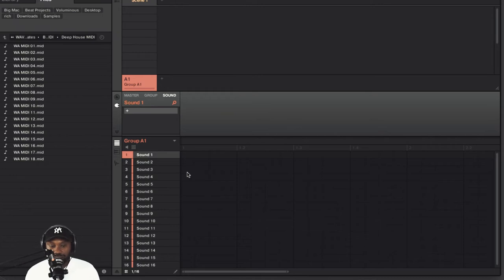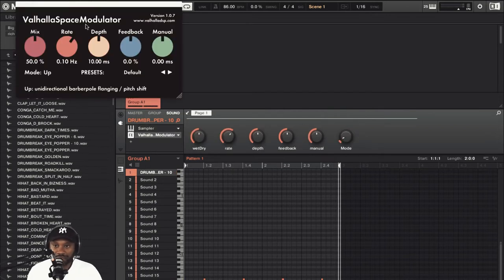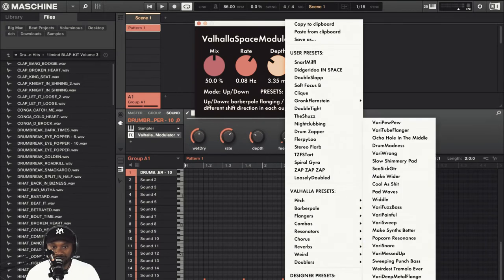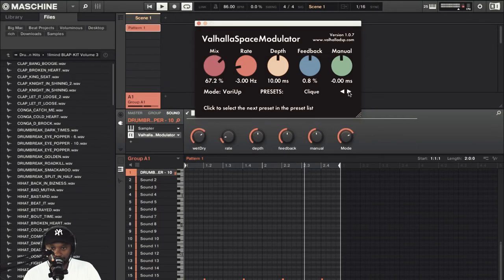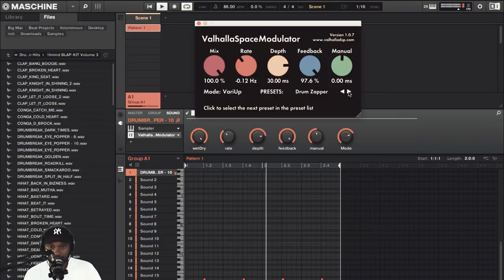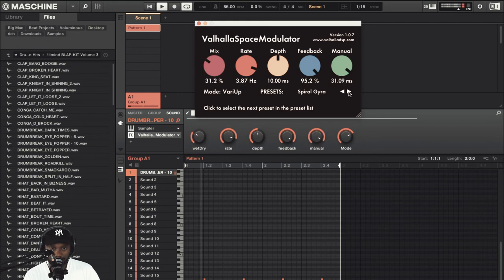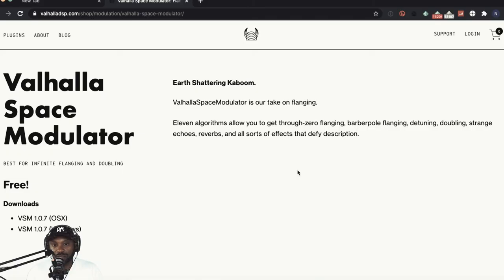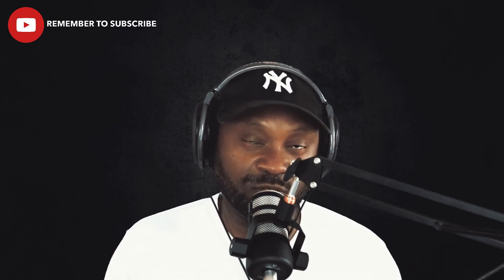One Of The Best Free VST Effects Plugins 2020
Do You Want Monthly FREE VST's & Tips & Tricks For Native Instruments Maschine?

In this video I  show you of the best free VST plugins for 2020. A Flanger by VahallaDSP

WHAT IS: the Flanger effect and how to use it.

Links to equipment used in this video below

Video recording and streaming equipment used:

Camera:

Canon 200D(SL2)

Camera lens
Canon EF 50mm f/1.8 STM Lens

Smartphone Gimbal Zhiyun Smooth 4

Cold Shoe Adapter Ring Mount For Zhiyun Smooth 4

Web Cam

Elgato Collapsible Green Screen

Neewer Green Chromakey Muslin Backdrop

Lights:

Professional photography softbox kit

Tripods:

Camera Tripod,K&F Concept 62" Compact Light Aluminium Tripod with Quick Release Plate

Velbon EX-430/F Aluminum Tripod with 3-Way Pan Head, 4.41lbs Load Capacity

Lavalier microphone

Music Production Equipment:

Native Instruments Production Station Software

Native Instruments Maschine Mikro MK3 Groove Production Studio

Native Instruments Komplete Kontrol A25 Controller Keyboard

AKAI Professional LPK25 25-Key Portable USB MIDI Keyboard

Numark PT01 Scratch Portable Turntable

Universal Audio Apollo Twin MKII DUO

MOTU 828mk3 Hybrid Firewire Audio Interface

M-Audio MIDISPORT 4x4

MISC:

Griffin Elevator Computer Laptop Stand

Topics I will share with you in future videos are:
How to beatmaking videos and vlog
Hardware Reviews
Software Reviews
Tutorials